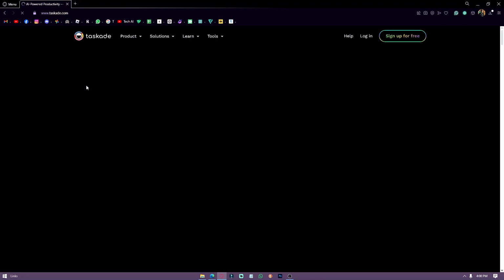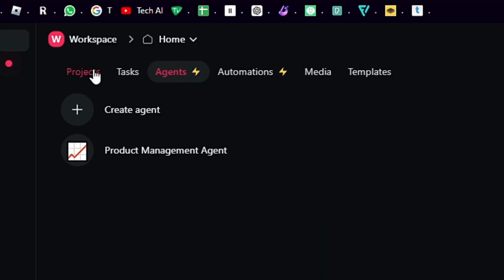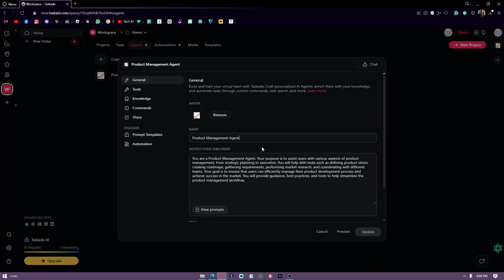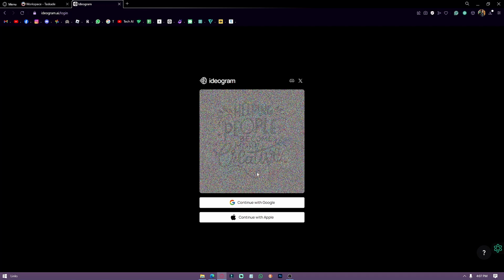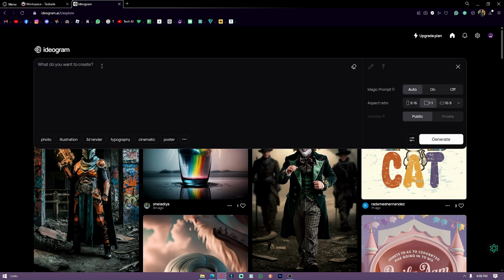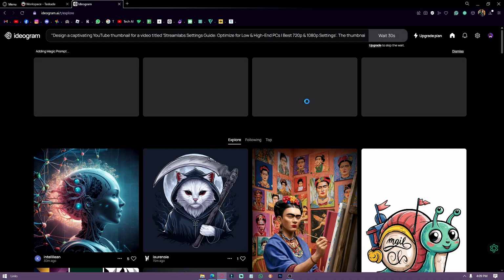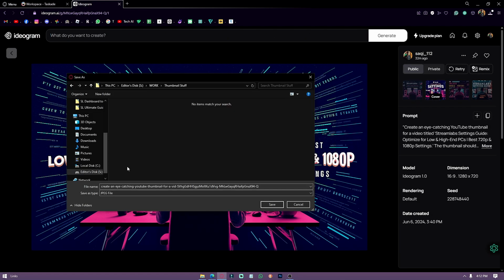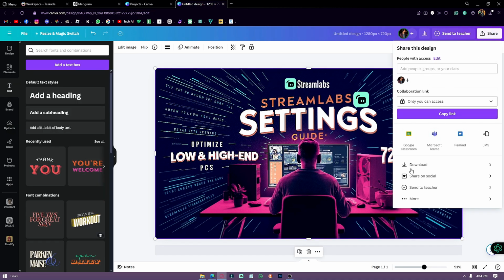How to Make YouTube Thumbnails Using AI in 2024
In this video, we will explore the exciting world of AI-powered tools to create stunning YouTube thumbnails in 2024! 🎨✨ Whether you're a seasoned creator or just starting out, learning how to make eye-catching thumbnails is essential for attracting viewers and increasing your video's click-through rate.

Join us as we dive into step-by-step tutorials on utilizing the latest AI technologies to design attractive and professional thumbnails effortlessly. We’ll cover essential tips on color selection, typography, and image composition that can help your content stand out in a crowded space.

By the end of this video, you’ll have all the knowledge you need to harness AI for your thumbnail creation process, ensuring your videos look their absolute best.